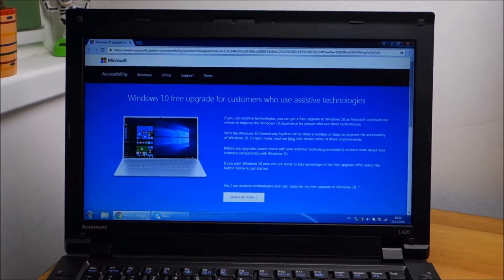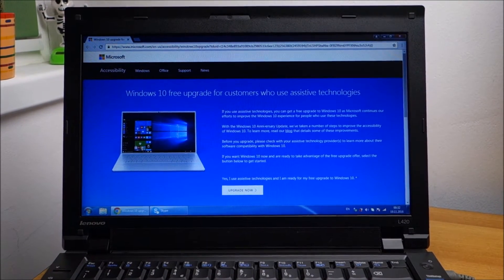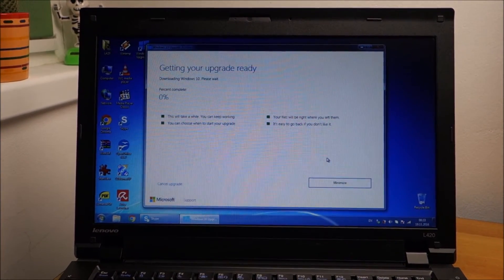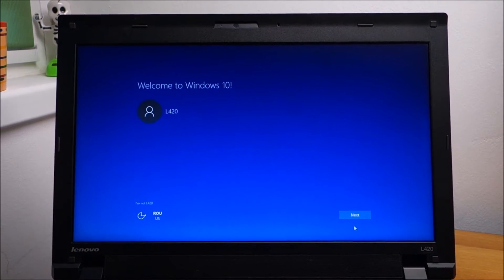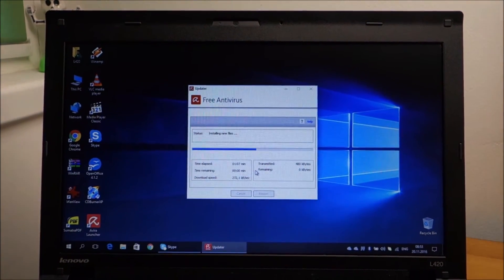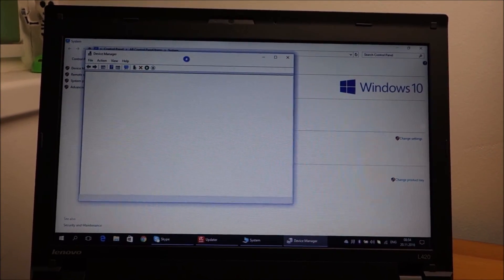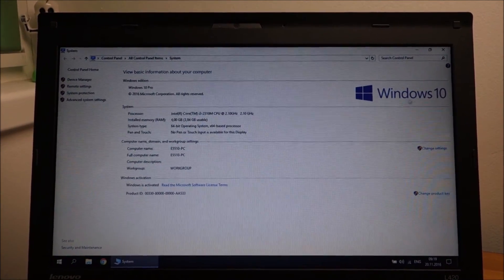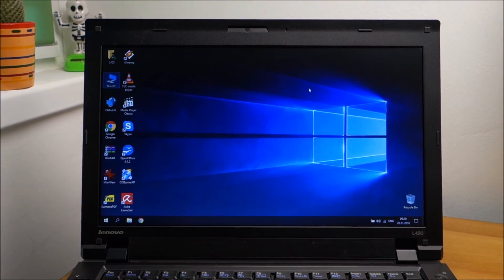Windows 10 upgrade on Lenovo L420